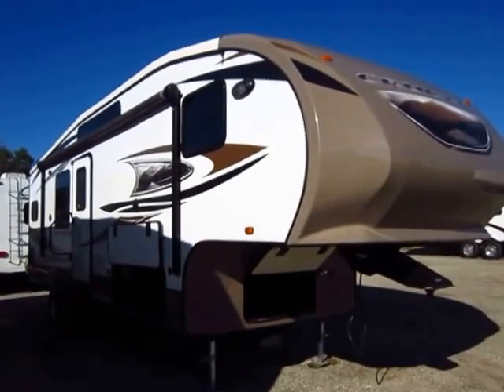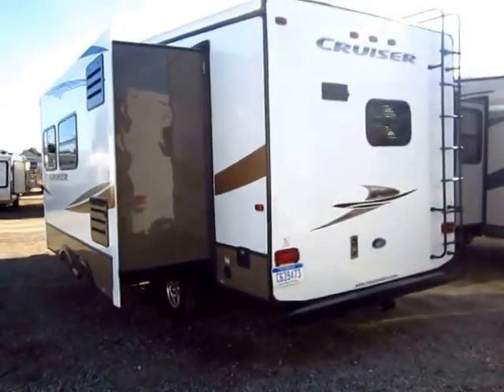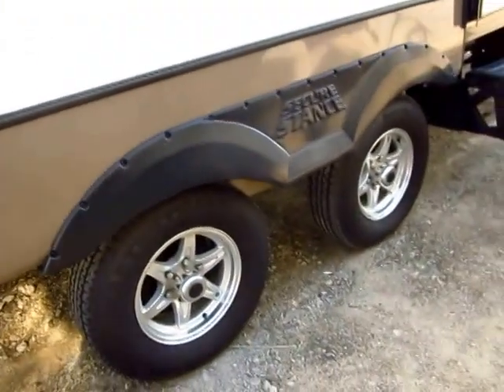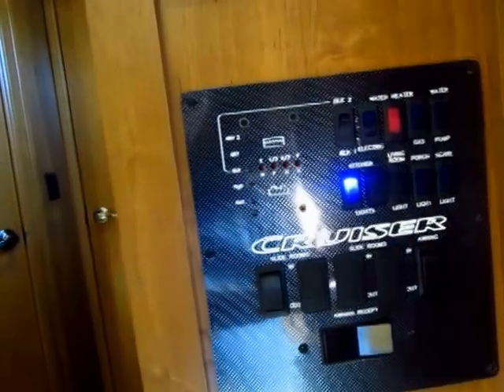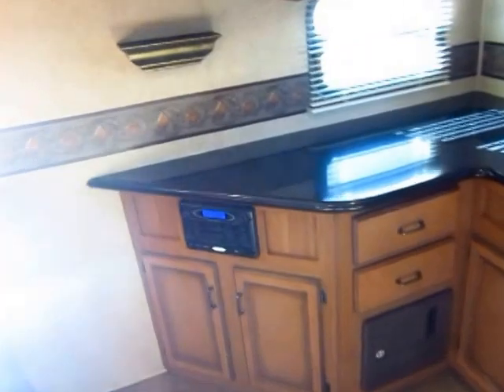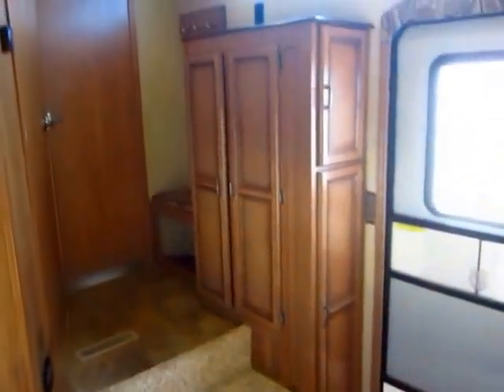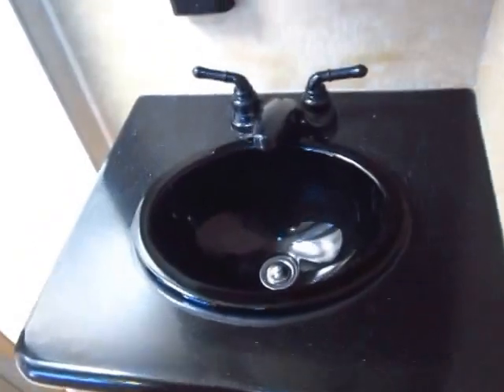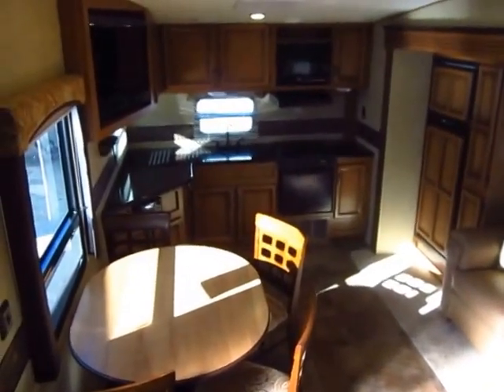(Sold) HaylettRV.com - 2013 CrossRoads Cruiser 27RKX Used Fifth Wheel in Coldwater MI